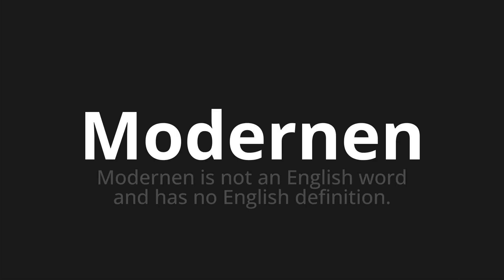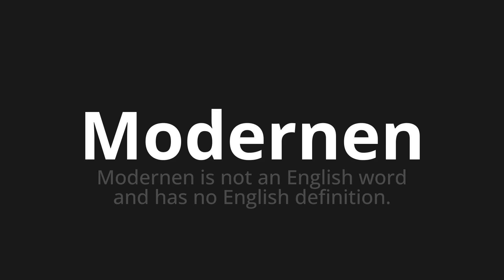How to pronounce Modernen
Master the Pronunciation of 'Modernen which means Moderns' - which means : Modernen is not an English word and has no English definition. 📝 with @PronunciationGerman 🎓🗣️ - [Your Guide to German]

Learn to pronounce 'Modernen' perfectly in German with our easy and engaging tutorial by @PronunciationGerman! 📖📽️ In this comprehensive video, we provide you with native speaker examples 🗣️👂 and phonetic breakdowns 🎵 to ensure you get the pronunciation just right.

How to say Moderns in German